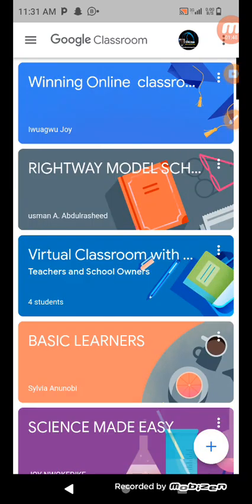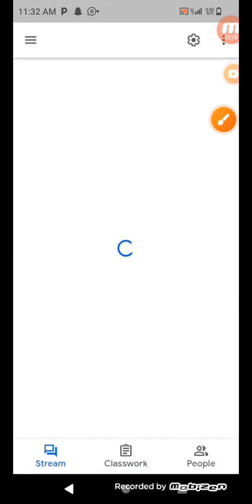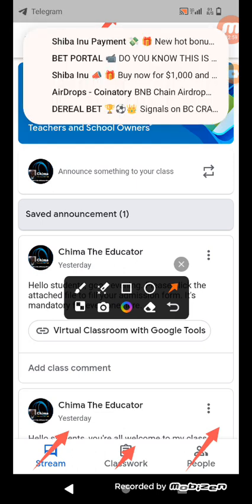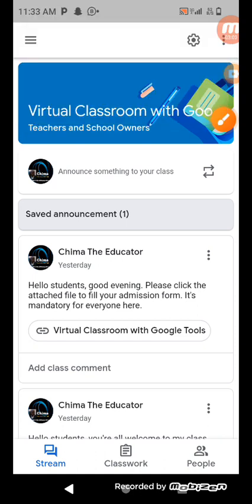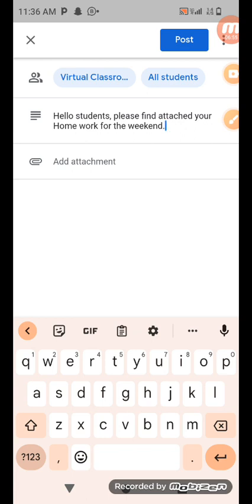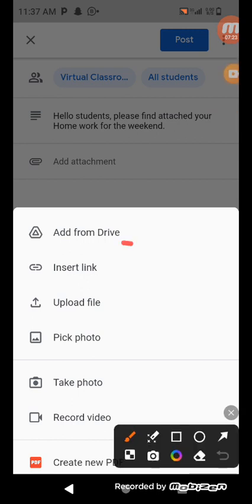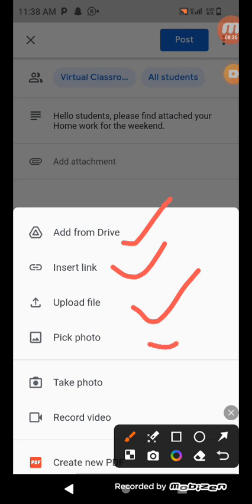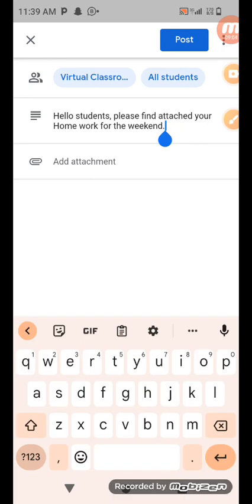How to Make Class or School Announcement in Google Classroom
Welcome to our step-by-step tutorial on making announcements in Google Classroom! Whether you're a teacher looking to effectively communicate with your students or a student wanting to stay updated, this video is for you. We'll cover everything from creating announcements to managing them efficiently.

In this video, you'll learn:
- How to access the Announcement feature in Google Classroom
- Crafting effective announcements for your class or school
- Adding attachments, links, and media to your announcements
- Tips for engaging and informative announcements

Don't miss out on this valuable guide to streamline communication within your classroom or school community using Google Classroom's announcement feature.

Ready to enhance communication in your classroom or school? Watch our tutorial now and start making effective announcements with Google Classroom today!